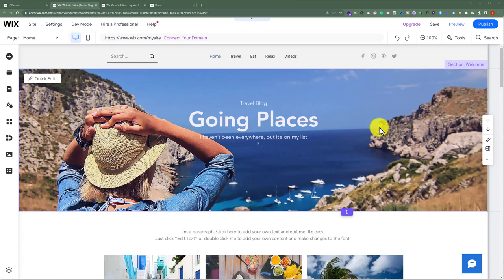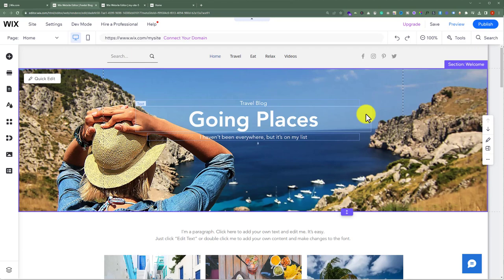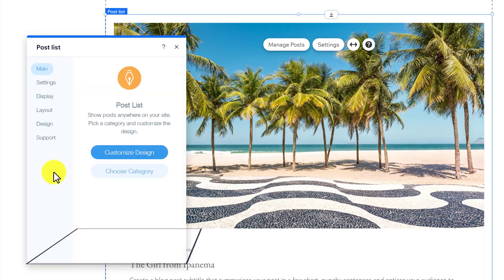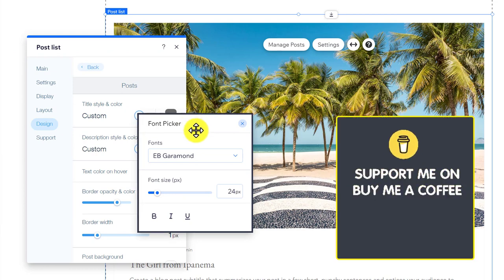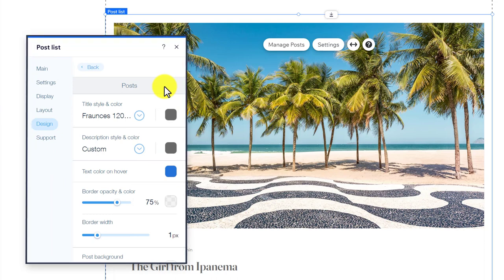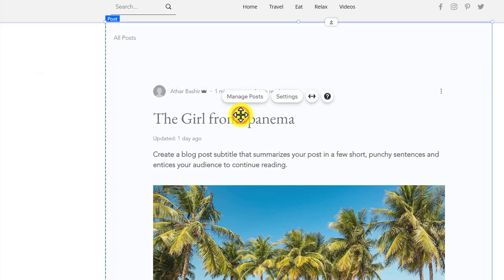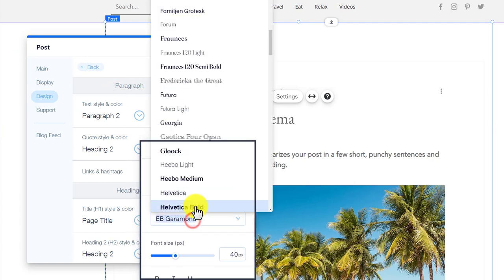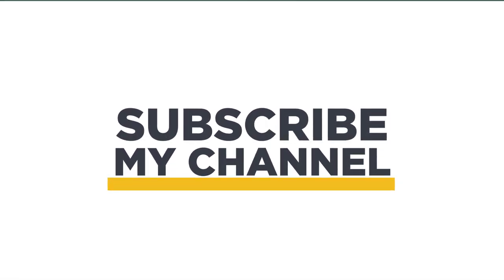How To Change Wix Blog Fonts 2024 | Change Font In Wix Blog | Wix Blog Font Tutorial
In this Wix Change Blog Fonts tutorial, learn How To Change Wix Blog Fonts.  By changing Wix blog fonts you enhance the blog reader's experience resulting in less bounce rate. Whether you want to change Wix blog fonts or whole Wix website fonts this video is for you.

In This Video Tutorial You’ll Learn:
1. How To Change Wix Blog Fonts
2. Change Font In Wix Blog

Follow the simple steps to Change Wix Blog Fonts:

Log in to your Wix account, now from My Sites select your website , click Edit Site and now you are in the Wix website editor.

Step # 2: Change Wix Blog Fonts
From the website editor select the post list, click on settings and then click on design, select posts, change the font according to your own choice and then click on save.

That’s it you have successfully changed Wix Blog Fonts.